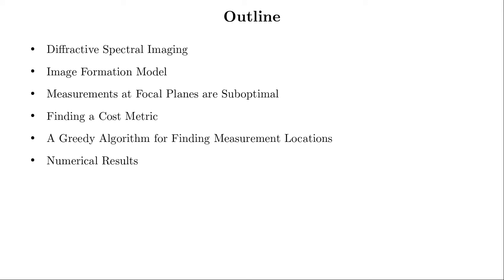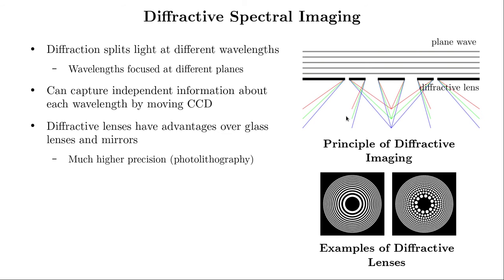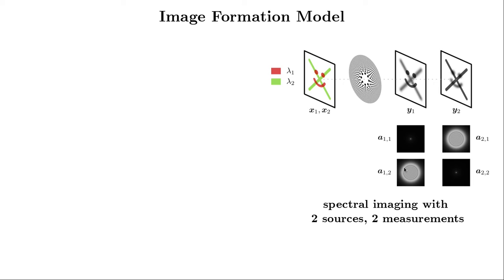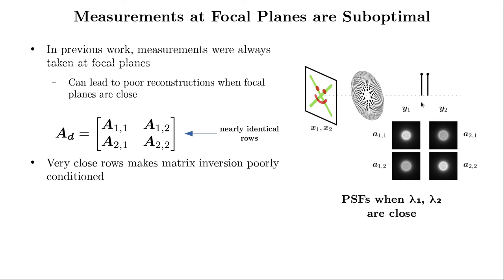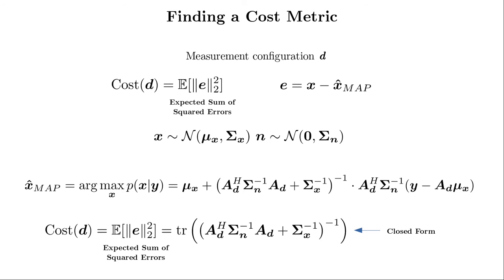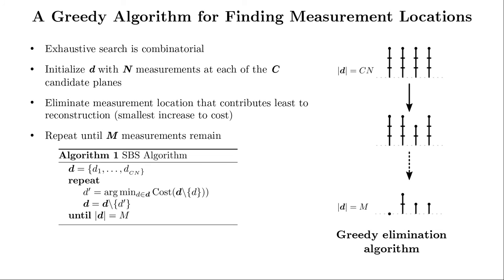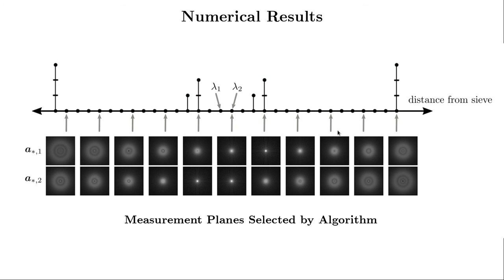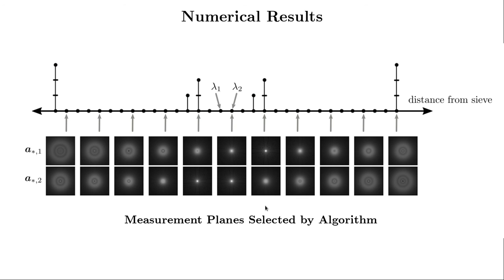ICIP 2020 - Optimal Measurement Configuration in Spectral Diffractive Imaging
This is a presentation on my paper accepted at IEEE ICIP 2020.

Abstract:
Diffractive lenses have recently been applied to the domain of multispectral imaging in the X-ray and UV regimes where they can achieve very high resolution as compared to reflective and refractive optics. Previously, spectral components were reconstructed by taking measurements at the focal planes. However, the reconstruction quality can be improved by optimizing the measurement configuration. In this
work, we apply the sequential backward selection algorithm to search for a configuration which minimizes expected reconstruction error. By approximating the forward system as a circular convolution and making assumptions on the source and noise, we greatly reduce the complexity of the algorithm. Numerical results show that the configuration found by the algorithm significantly improves the reconstruction performance compared to a standard configuration.